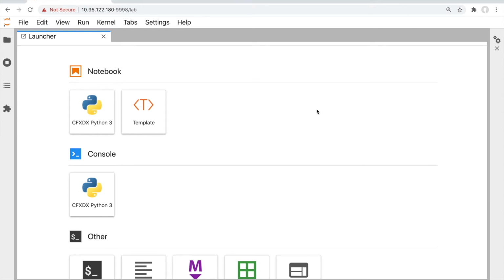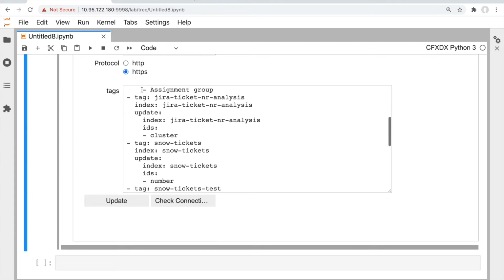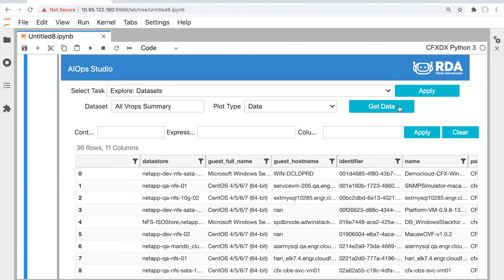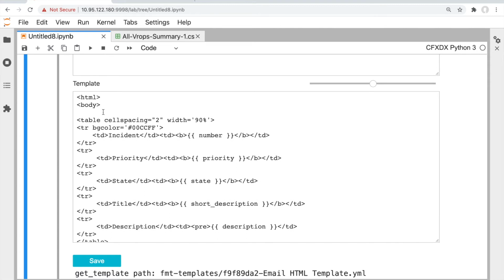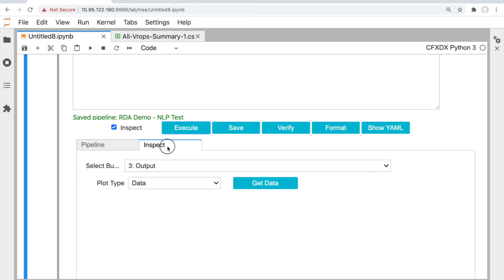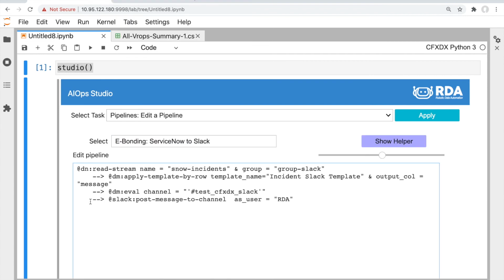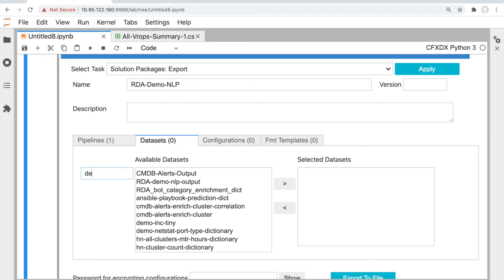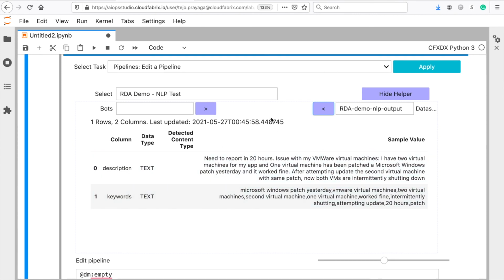AIOps Studio Getting Started and User Interface Tour | Tejo Prayaga | CloudFabrix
AIOps Studio Getting Started and User Interface Tour